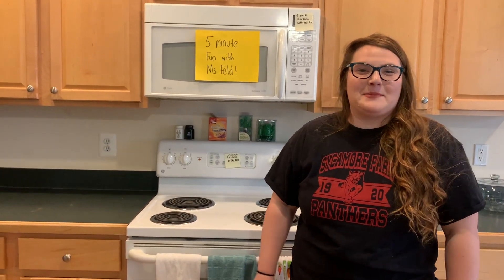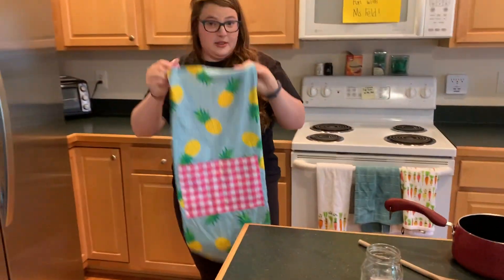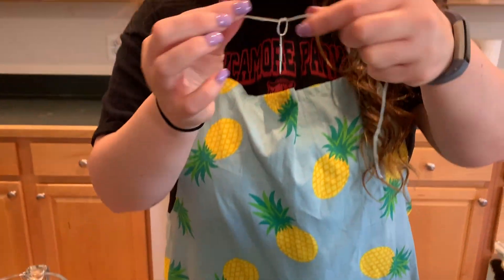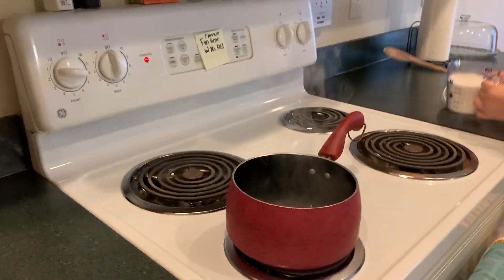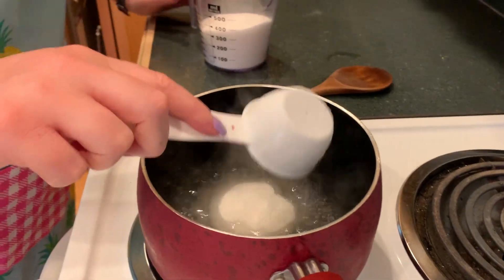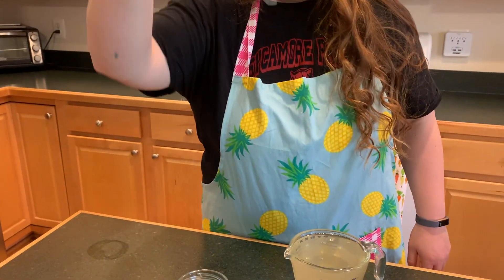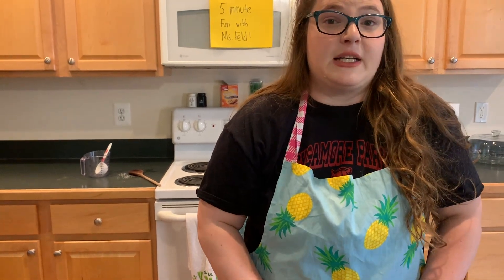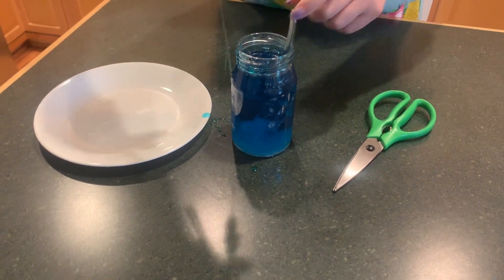5 minute fun with Ms. Feld-rock candy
Make some candy with Ms. Feld!